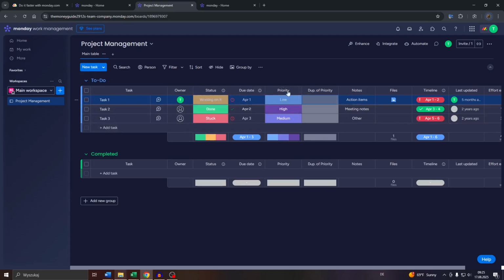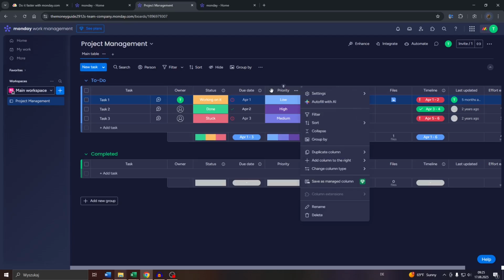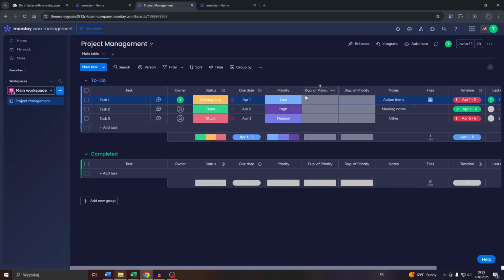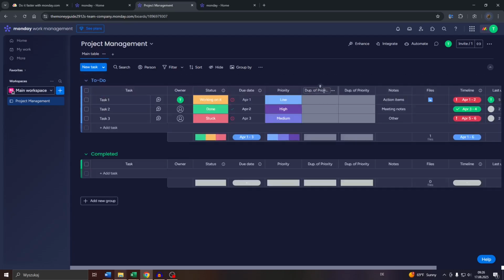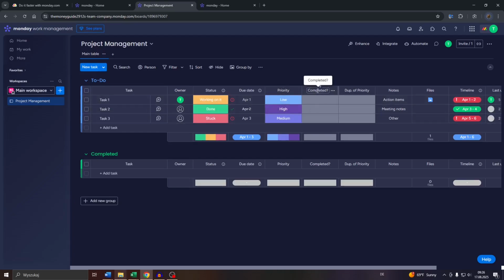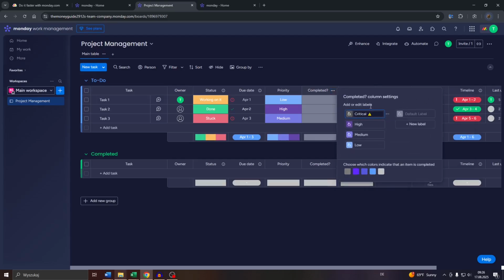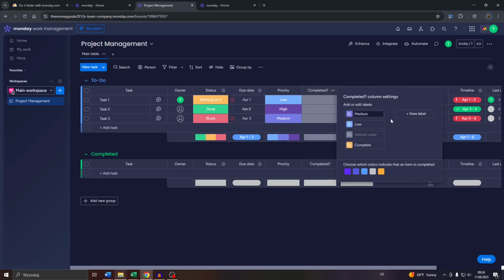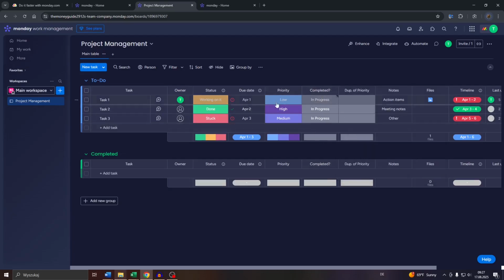How to Create New Status Item on Monday.com — Step by Step Monday Tutorial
In this video you will learn how to create a new status item on Monday.com and manage project progress efficiently.

If you're interested in learning more about how to use Monday project management, you may learn how to create a checklist on Monday.com, too, in this tutorial